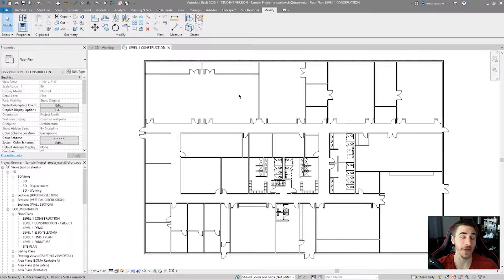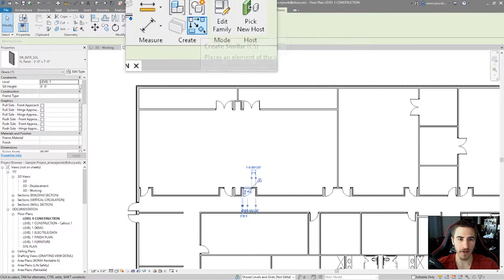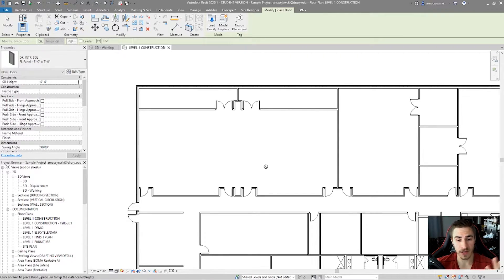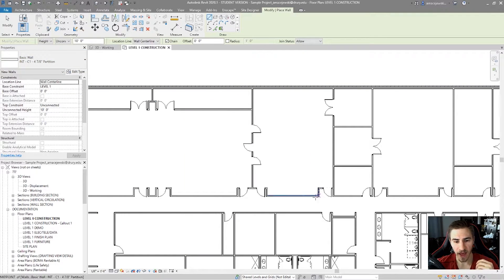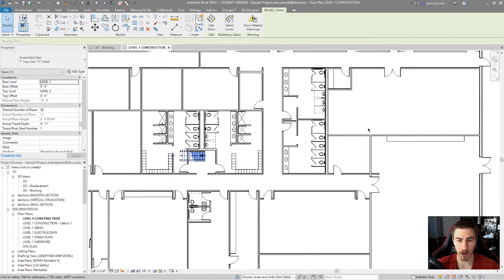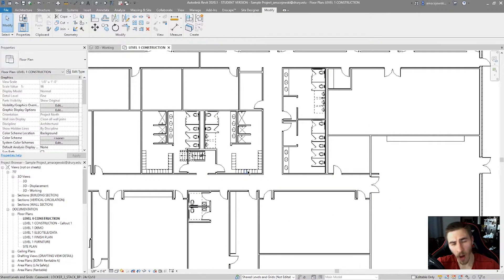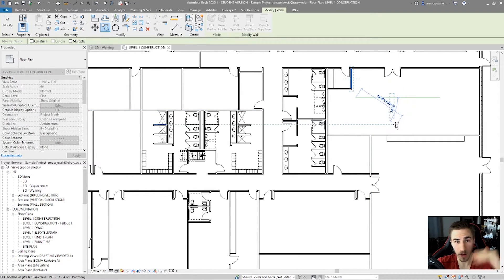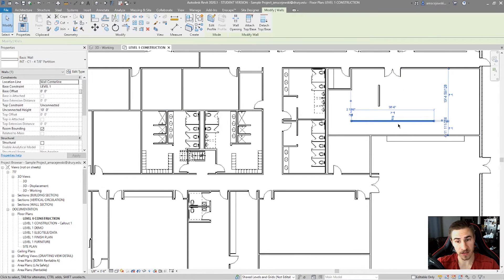How to Use the Create Similar Tool in Revit | Revit 2020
In this video, you will learn how to use the Create Similar Tool in Revit. The create similar tool allows you to take a selected element and begin replacing that exact same type of element. This will keep you from having to find a particular element you want to place. This tool is meant to save time and increase efficiency in Revit as you model. Not having to dig through all your elements makes this tool so important to use.